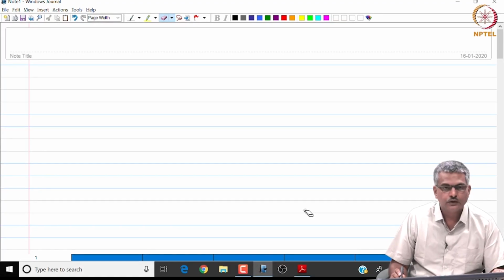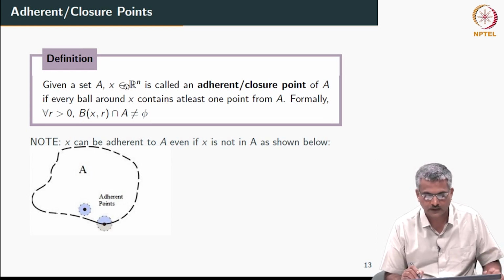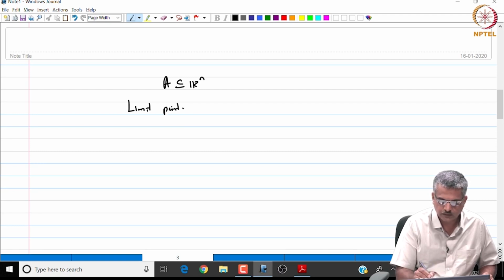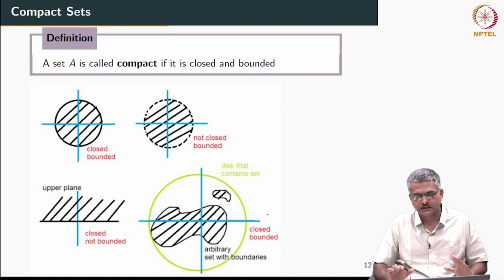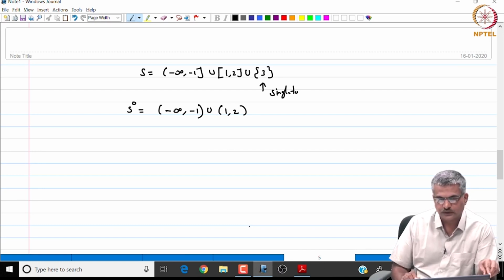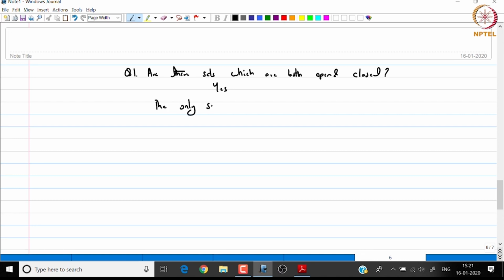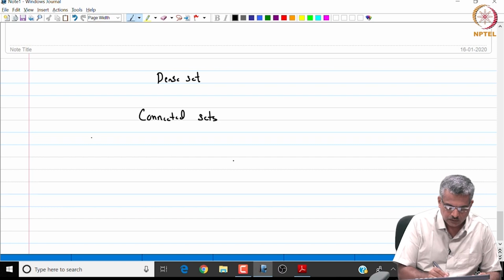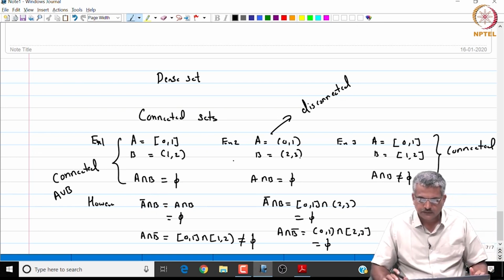Math Preliminaries- Part 02